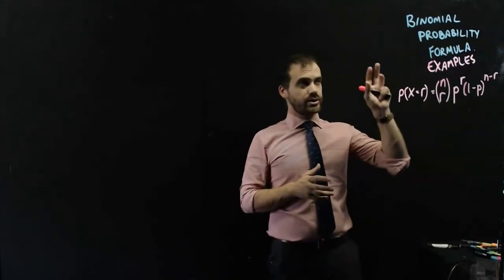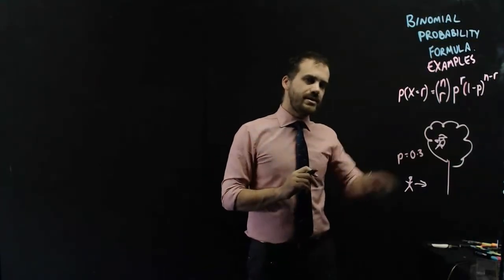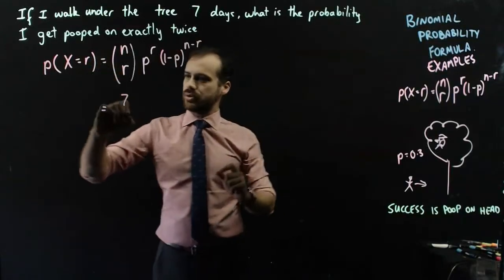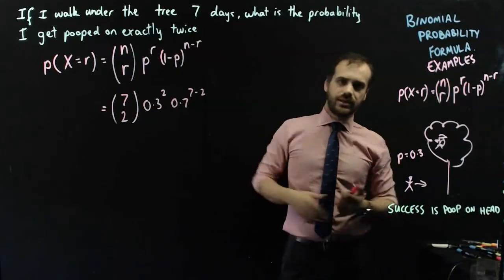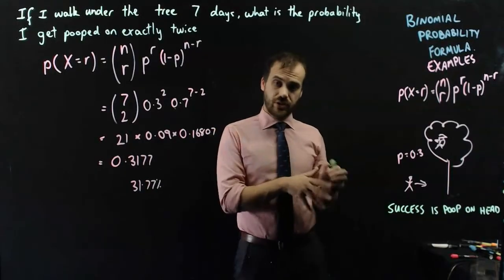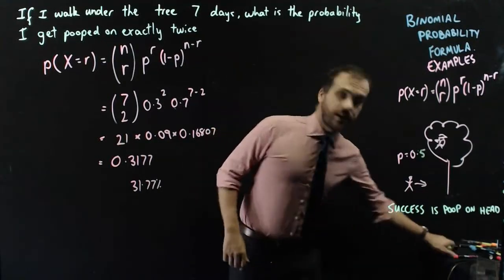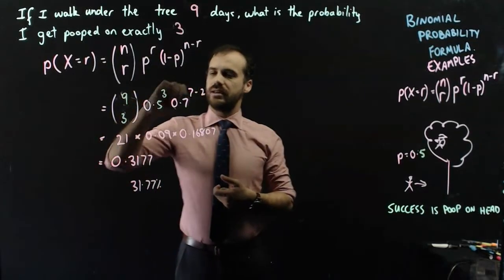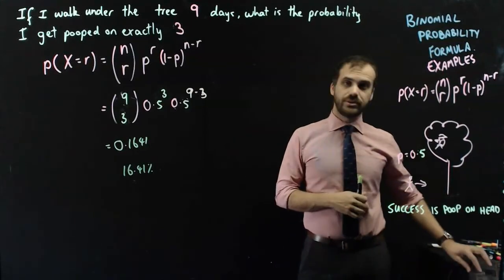Binomial Probability Distribution formula Worked Example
In this video I use the binomial probability formula to find the probability that a bird will poop on my head exactly twice in one week.

There are videos for:
Queensland: General Mathematics
Queensland: Mathematical Methods
Queensland: Mathematics Specialist

Western Australia: Mathematics Applications
Western Australia: Mathematics Methods
Western Australia: Mathematics Specialist